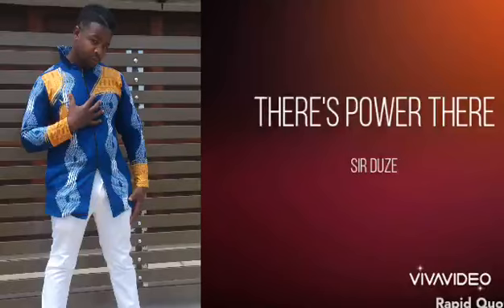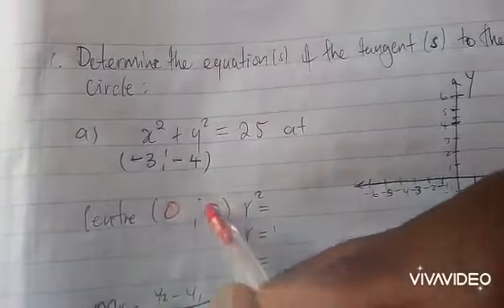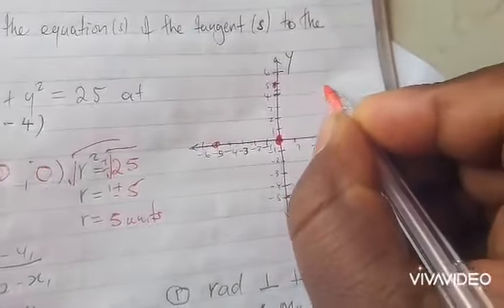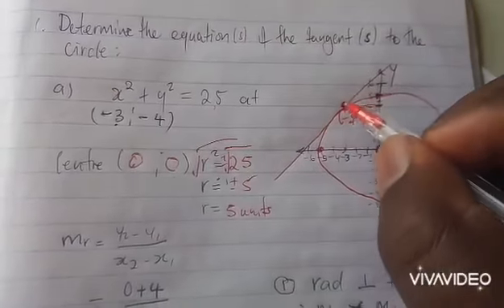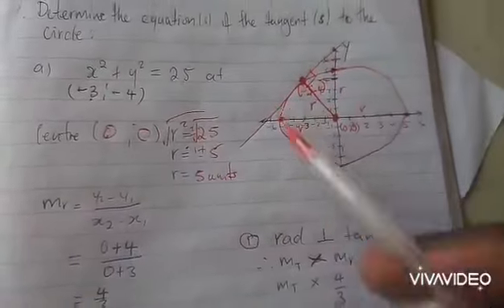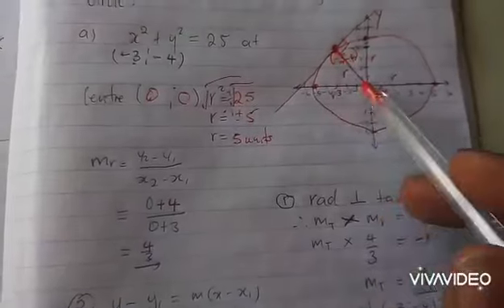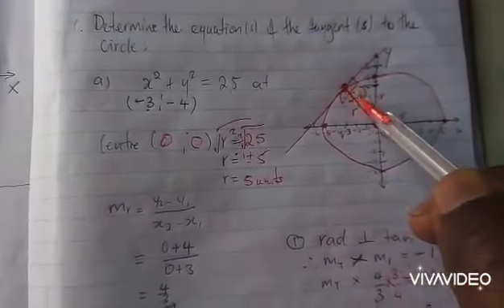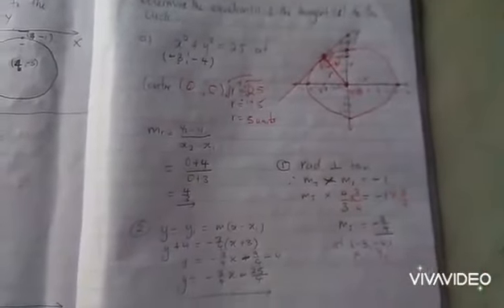Circle Analytical - Finding equation of a tangent p1